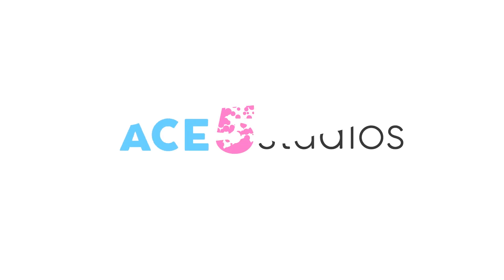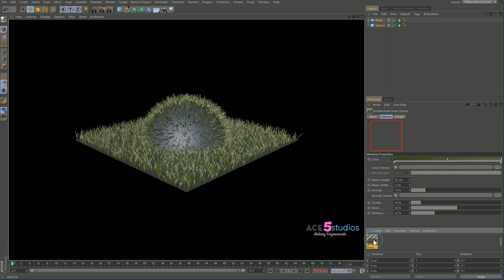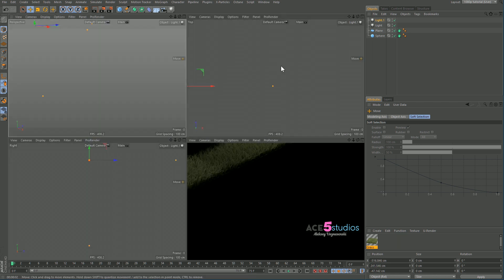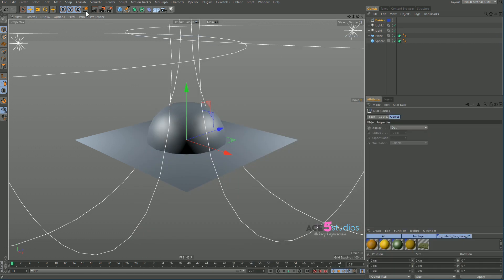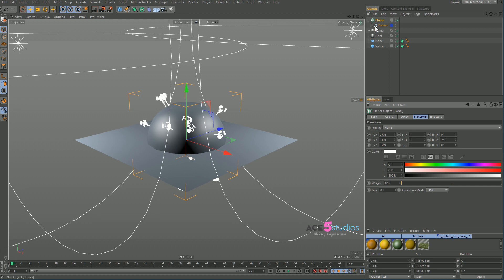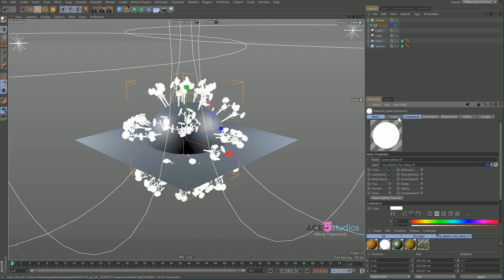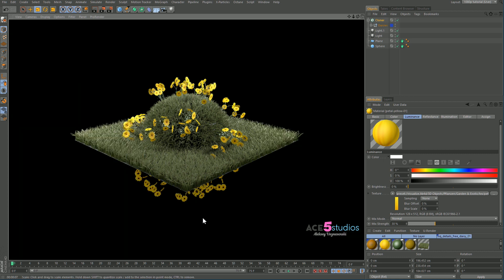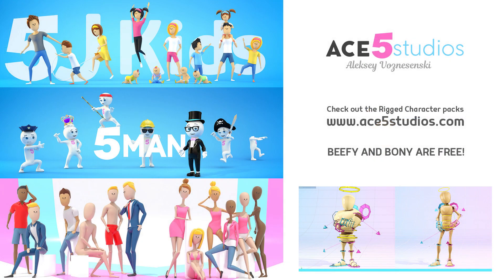Instant Grass in Cinema 4D tutorial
How do i make quick grass in C4D? Well like this!
Just really impressed with this preset, and with a bit of tweaking you get a real nice result, real fast.

Use it in your character renders, or archviz, anything you like really.

Aleksey Voznesenski is a Cinema 4D rigging artist specializing in character related work. Creating, c4d character rigs, animating etc.. He also loves messing with xpresso and even a bit of simulations in x-particles.
C4D users can buy a variety of pre-made rigged characters for use in their animation. They can also purchase various bits and pieces to build their own characters. These can be used in personal projects and in commercial projects, such as explainer videos and tv ads.